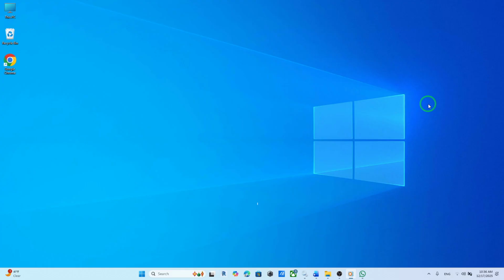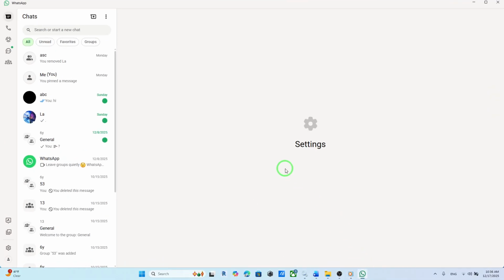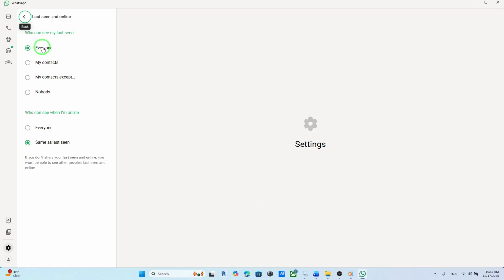How To Show Your Last Seen To Your Contacts On WhatsApp App On PC (New Update)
Learn how to show your Last Seen to your contacts on WhatsApp for PC in just a few simple steps. This updated method works with the newest version of WhatsApp and helps you control your privacy settings easily.

Follow these steps:

1. Open WhatsApp app

2. Click on the gear icon to open settings

3. Click on Privacy, then Last Seen

4. Choose My contacts

By following these steps, you can make sure only your contacts can see when you were last active. Perfect for keeping your privacy settings up to date while staying connected.-
Timeline:
00:00 Start
00:12 How to do it
01:05 End